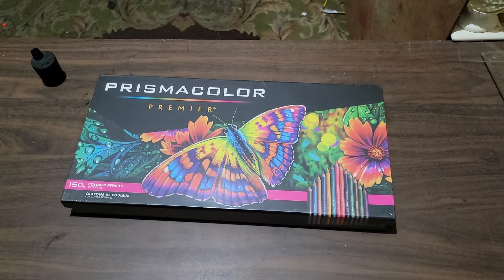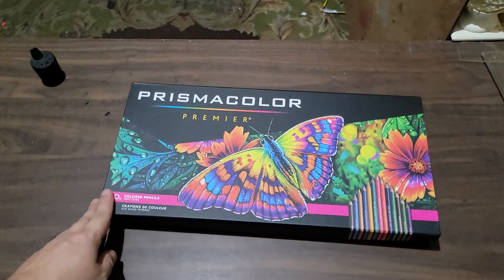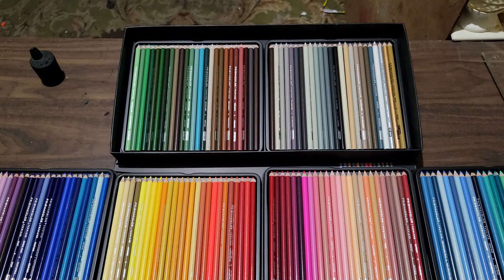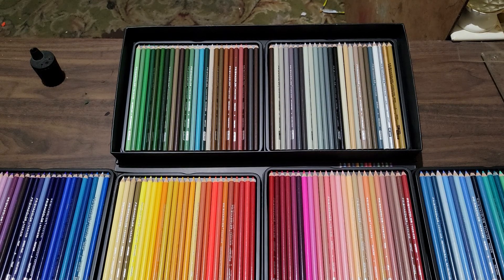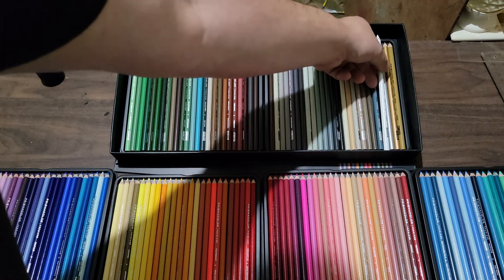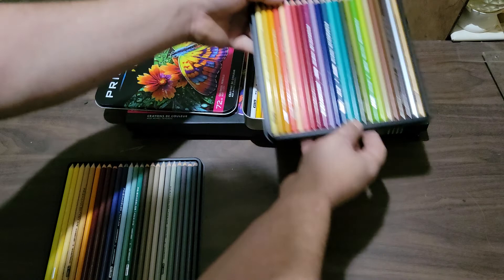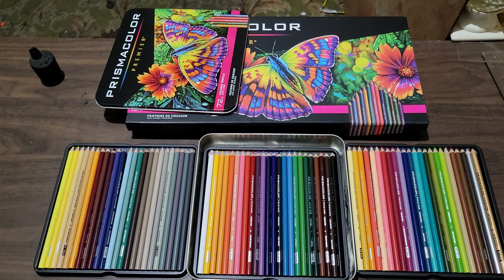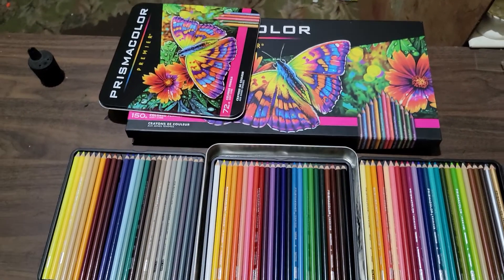unboxing prismacolor colored pencil sets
unboxing prismacolor colored pencils sets 150 count and 72 count sets